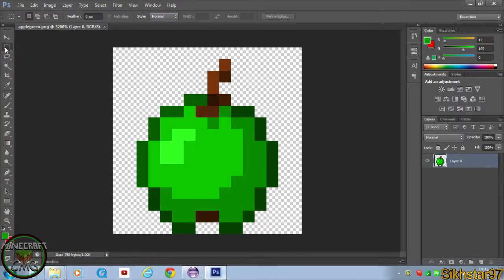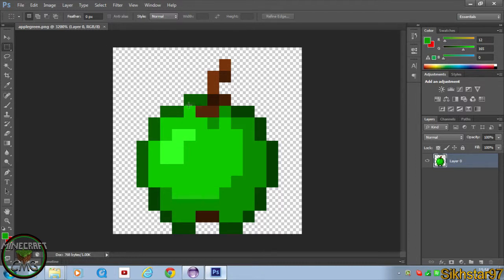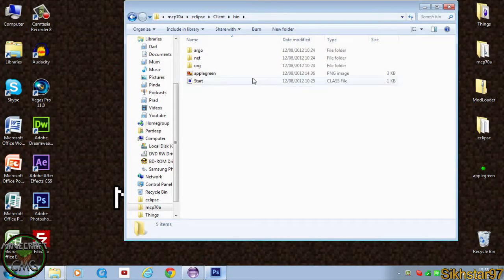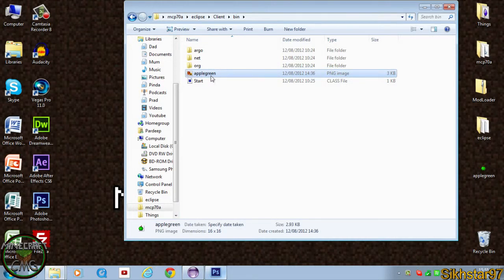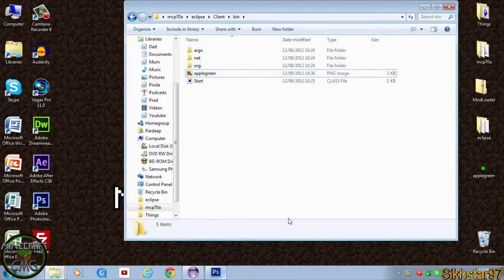Minecraft Complete Modding Guide / #20 Part 2/3 | Creating A Food That Poisons Health (Texture)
Minecraft Complete Modding Guide Episode 20 Part 2. I show you how to create a food that poisons your health on consumption.